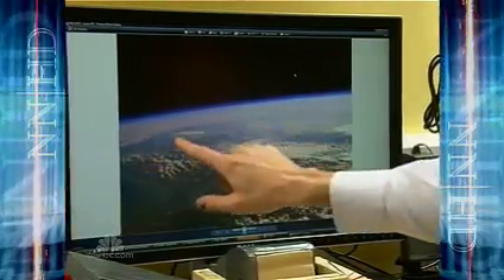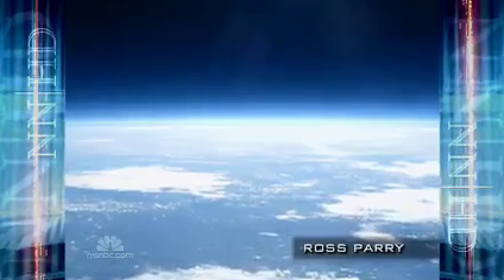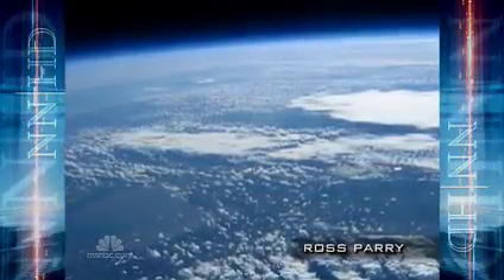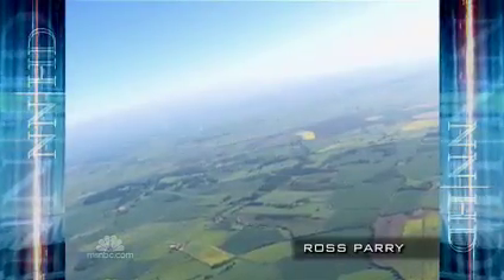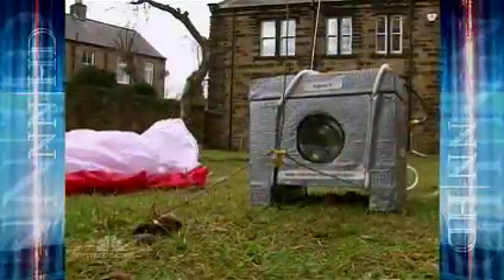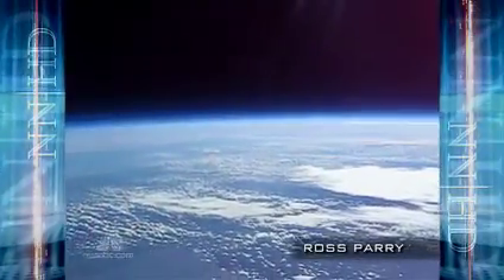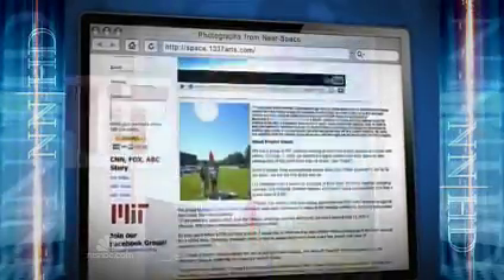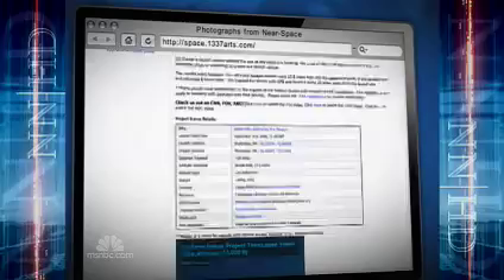Space photography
Ross Parry and how to do space photography on the cheap.